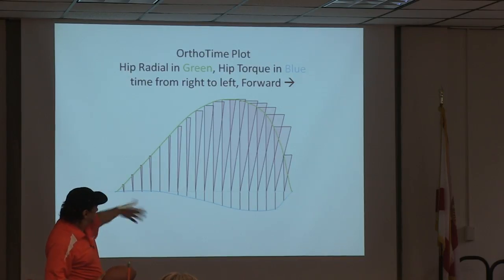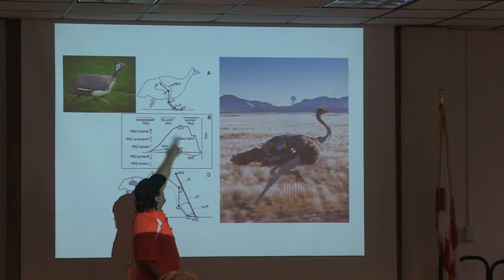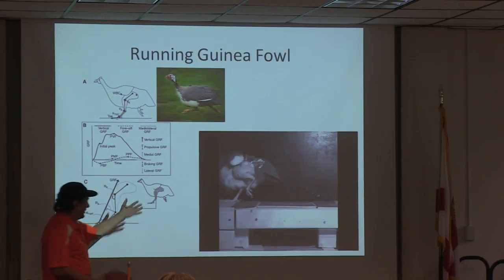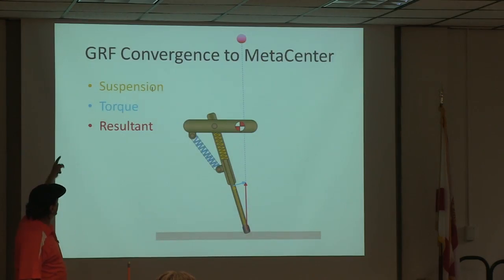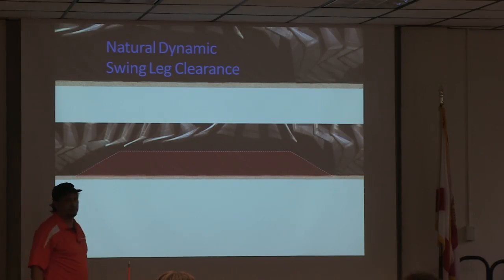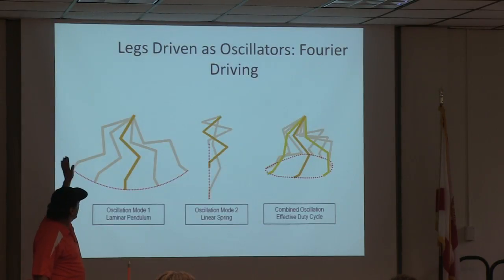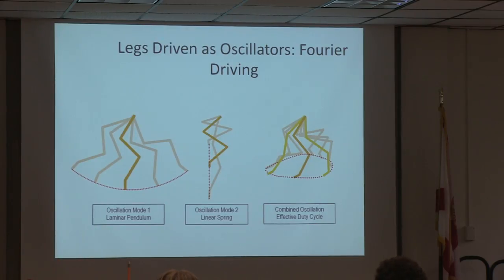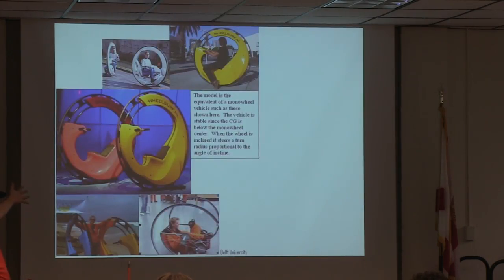Discussion Part 6